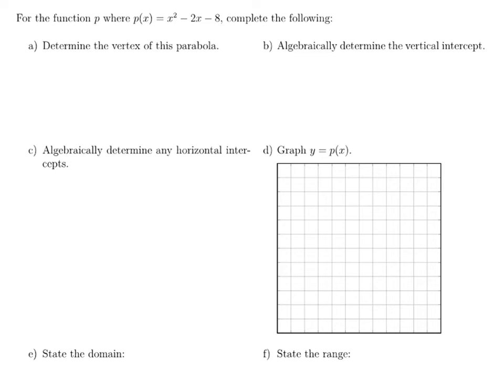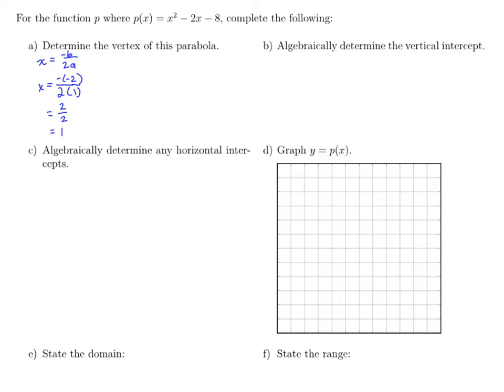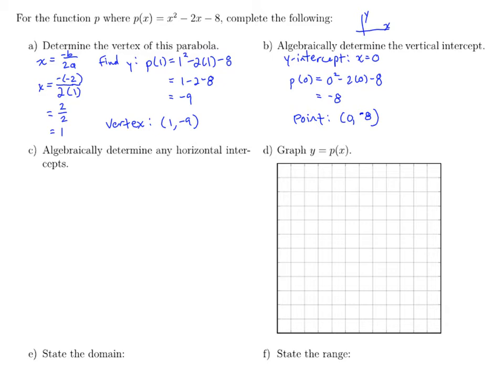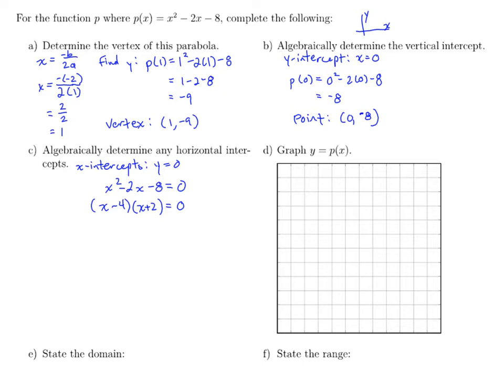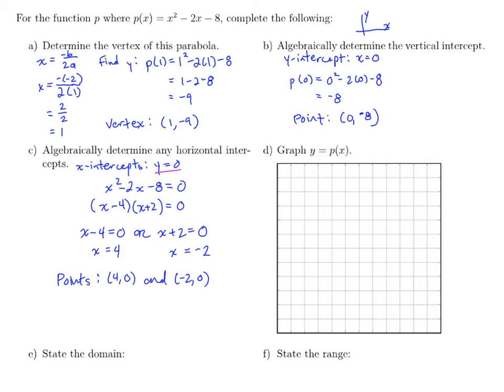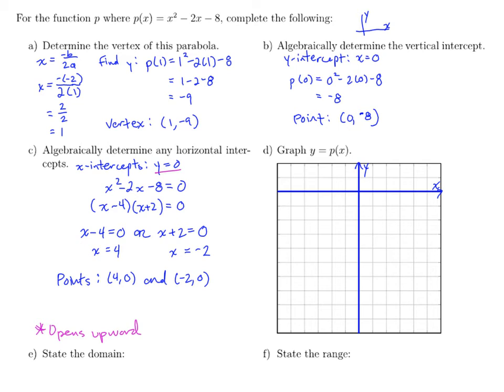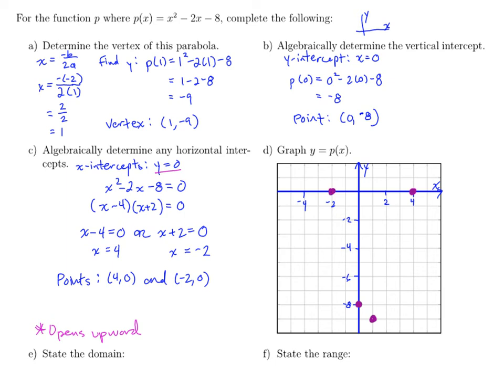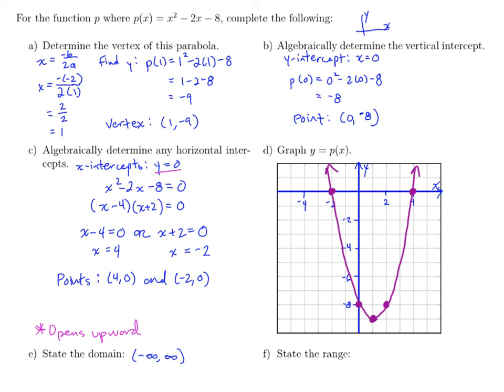MTH 65 (m10v2) Graphing Parabolas Using Intercepts and Vertex with Domain and Range